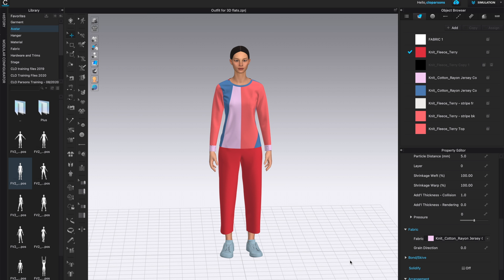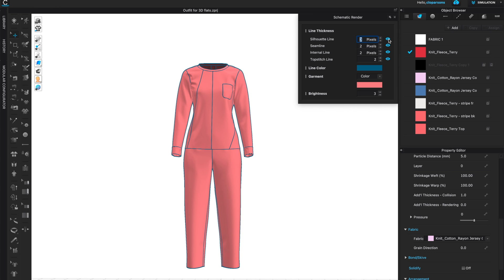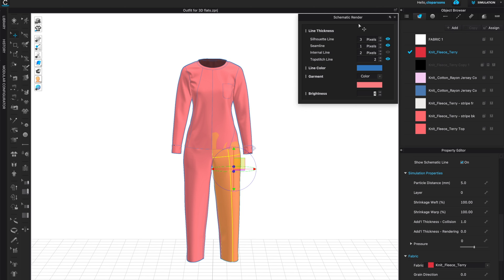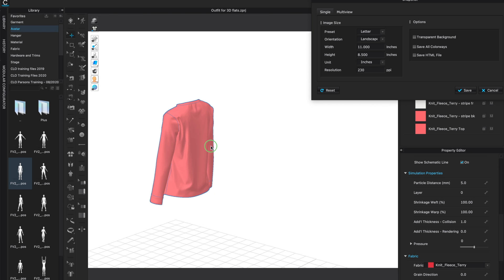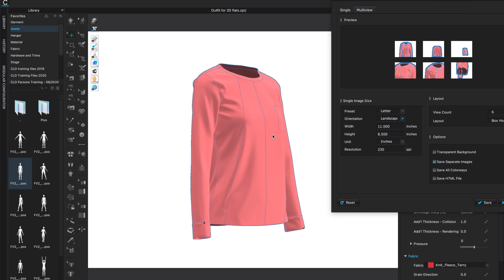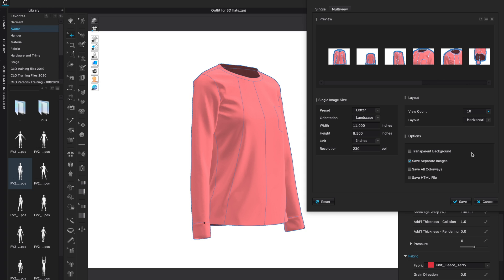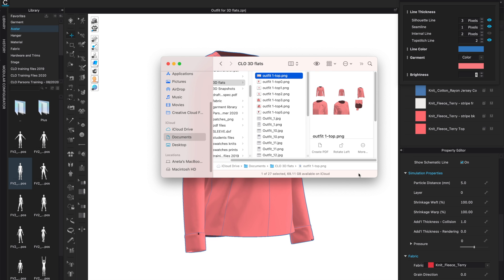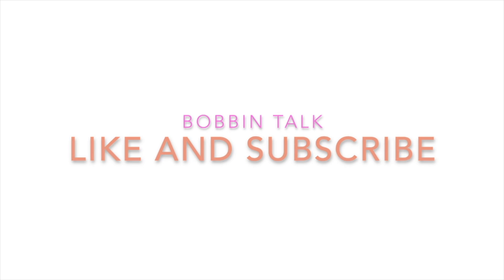CLO3D Beginner Course - How to make 3D flats in CLO3D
Super easy CLO3D tutorial! Follow the steps to create 3D flats with Schematic render in CLO3D.